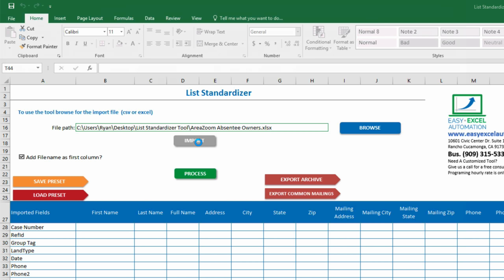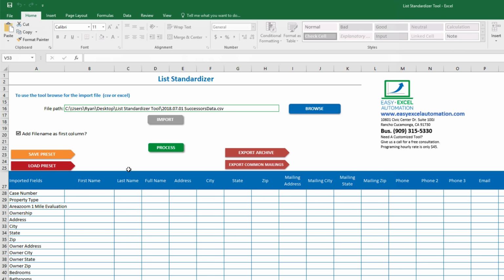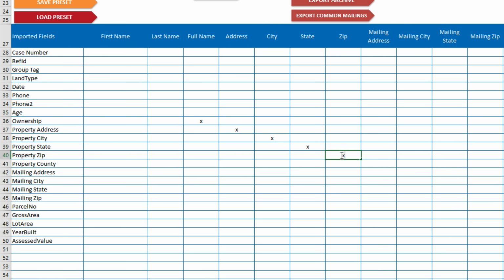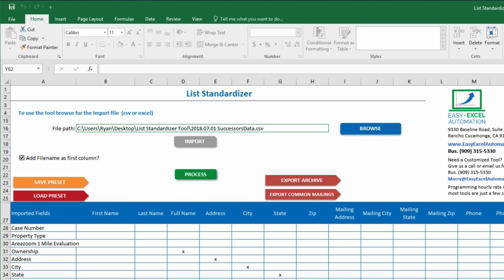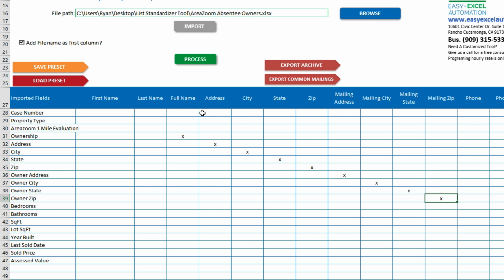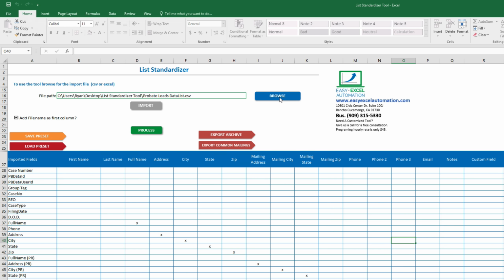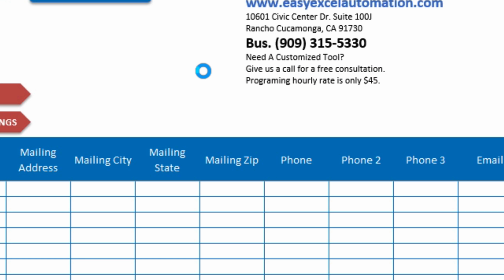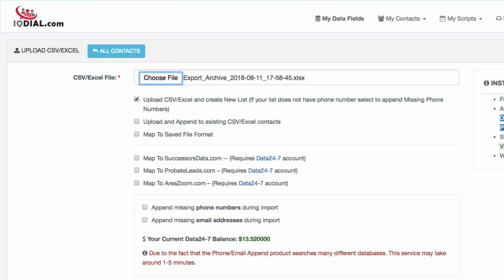List Standardizer - Great for Collecting Mailing addresses from different lists.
Use this tool to collect mailing addresses from different data sheets. At EasyExcelAutomation.com we create tools to save you time and money. Our programming hours is $45 an hour.